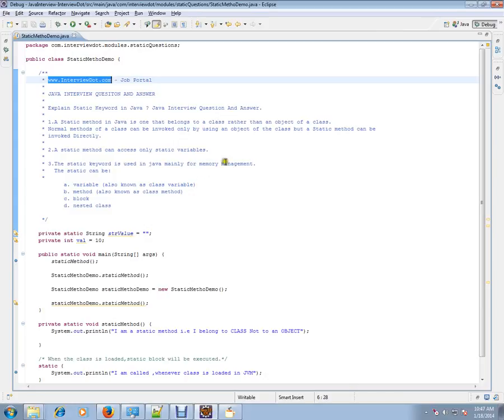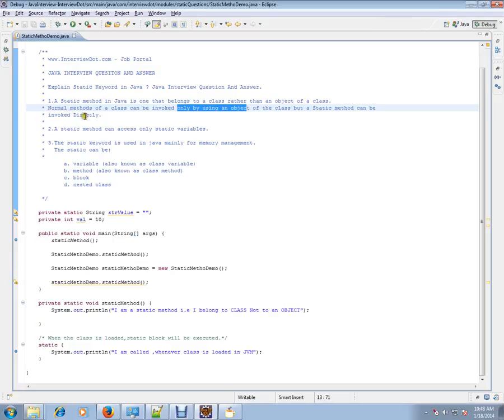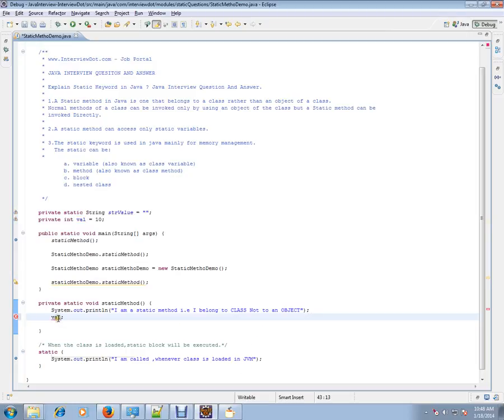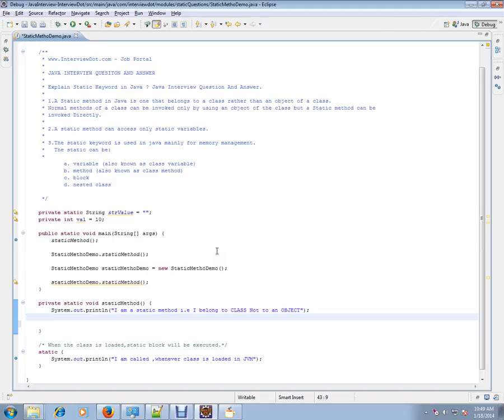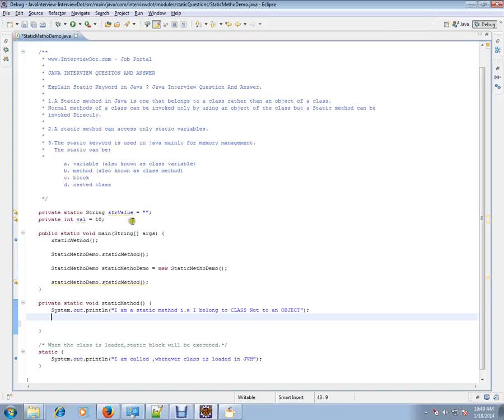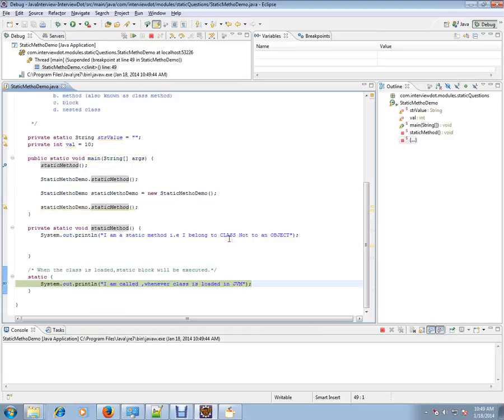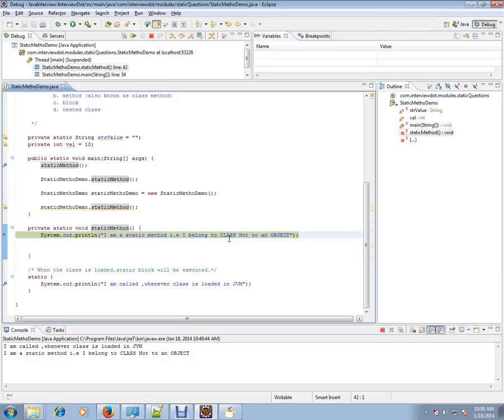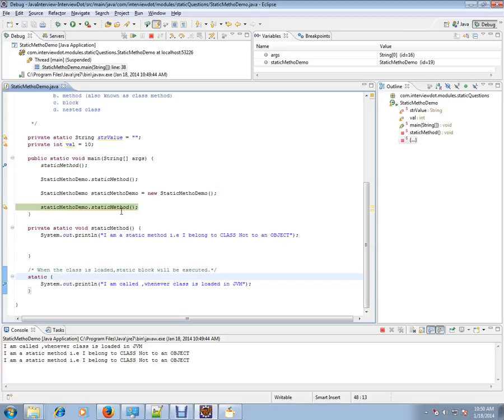What is Static Variable ,Static Method,Static Block in Java